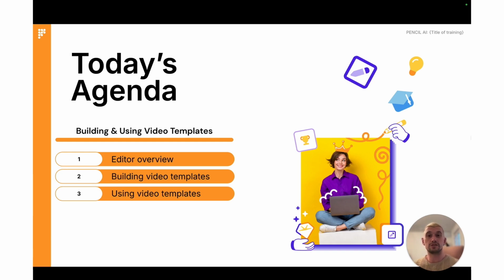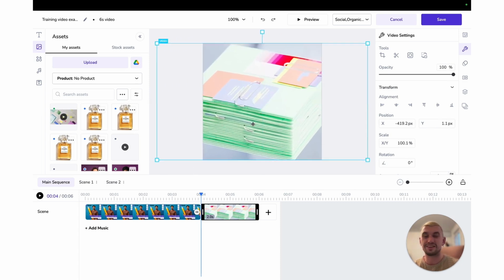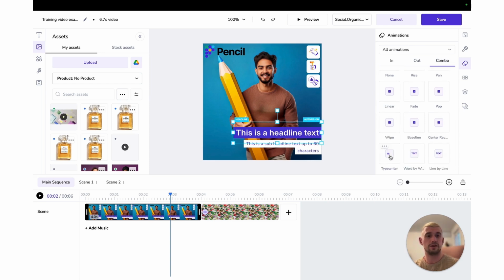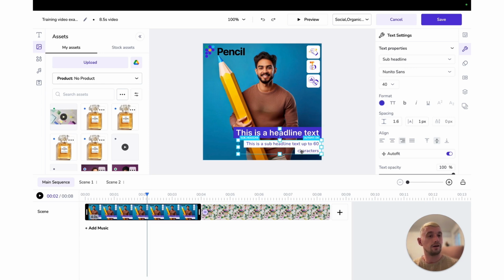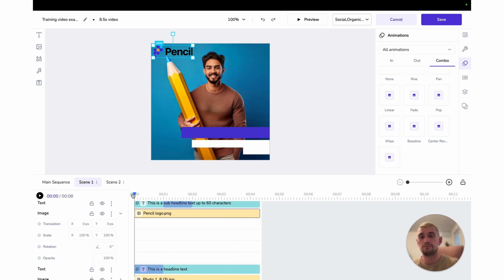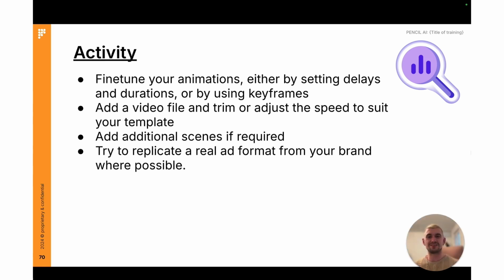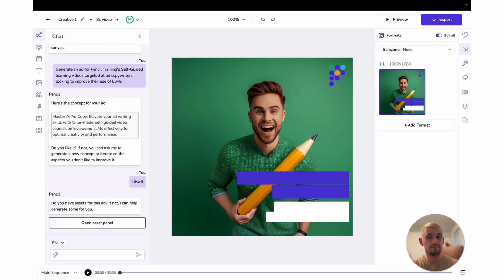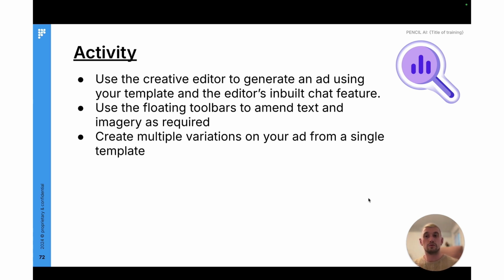Video Templates 📹 Self-Guided Learning module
In this self-guided learning video, we'll explore how to use Pencil's Video Template editor to build a template, fine tune animations and generate ads. If you haven't already watched our video on static templates, please start there as it is the perfect grounding for the learning in this module!